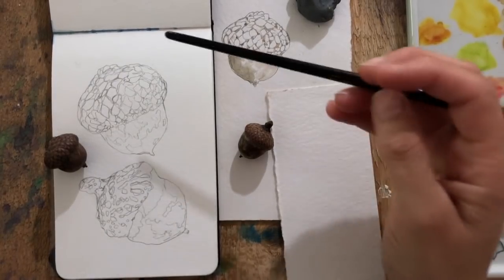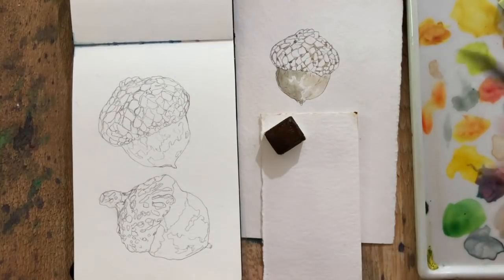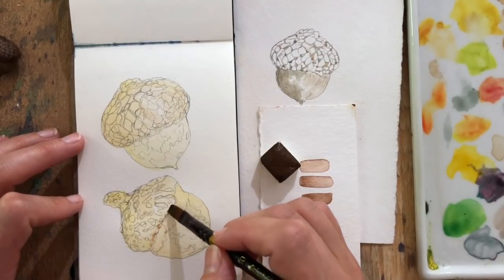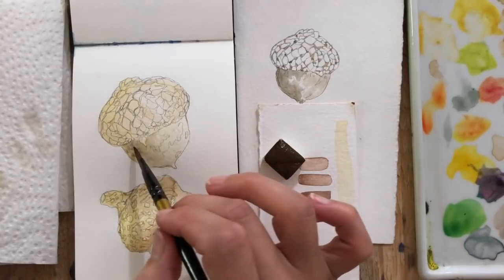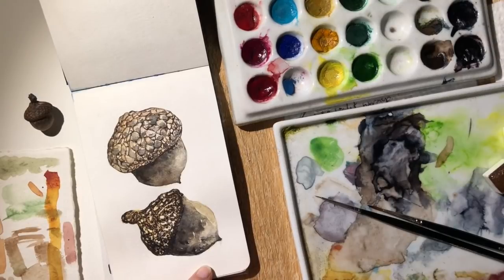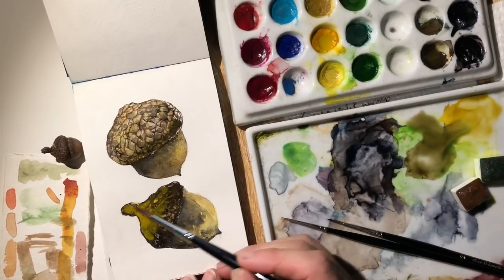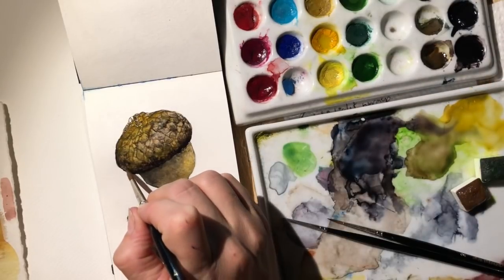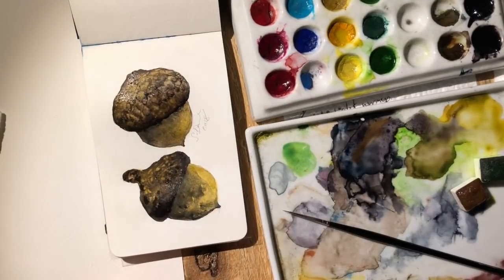Botanical Art Tutorial: Acorns ~ How to use WATERCOLOR by Scarlett Damen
Welcome to WATERCOLOR by Scarlett Damen. Looking for more join us at Art School Where you'll find exclusive class assignments, in-depth lessons and homework as well as reference photos, material lists, works in progress, vlog and blog posts and more.

Here you’ll find lots of watercolor painting tutorials for beginners and new artists with simple step by step classes covering how to use watercolour and basics and beginner watercolor techniques. (everything from how to paint a graduated and variegated wash, choosing the right watercolour paper, to using salt, plastic wrap, soap and alcohol in your paintings as let's not forget watercolour texture medium and of course everything you ever wanted to know about watercolour masking fluid… to name a few.)

I’ve also created many full-length watercolour lessons for intermediate and advanced watercolorists wanting to learn how to paint botanical art in watercolour.  These classes include both speed paintings with commentary and full watercolor painting step by step demonstrations to help you learn to master watercolour techniques as well as lots of art tips, watercolour facts and fun painting tricks to help you along your art journey.

My Watercolour Materials:

Paints:
My watercolor supplies include Winsor and Newton professional Watercolor paints and Winsor & Newton Cotman paint as well as Schminke watercolors. I also love to make my own paint using Sennelier Watercolours pigments and sometimes include some Liquid Watercolors as well. In my humble opinion, these are the best watercolor paints ever!

Brushes:
I mostly use DaVinci professional watercolor sable brushes from DaVinci's maestro series #35. However, I also love to use sable watercolor paint brushes from Rosemary and Co.

Paper:
I love to work with 300gsm hot pressed watercolor paper from Strathmore or Arches or Canson (but I occasionally use 300gsm cold pressed watercolor paper too) For plain-air painting I use a hardbound watercolor sketchbook and for sketching and crafting new painting ideas I use 90gsm sketching paper from Strathmore artists paper.

Extras:
I sometimes use watercolor pencils, watercolor sticks and watercolor markers from Winsor and Newton but watercolor tube paint are my favorite. Love to use dip pens instead of plastic pens and markers as I feel they are both more environmentally friendly and timeless.

Become a supporter of this channel and for only $6 a month you'll get access to exclusive extras: my artists vlog, painting and sketch notes, downloadable sketches of many of the painting I do on this channel so you can paint with me and full length exclusive watercolor workshops just to name a few! See you there!

*Downloadable sketching templates for this tutorial available

You can also join me on Patron, Instagram, Facebook, Pinterest and Twitter.
My are is availible on Society6 and downloadable sketches my all my tutorials are in my Etsy shop. (See links below)